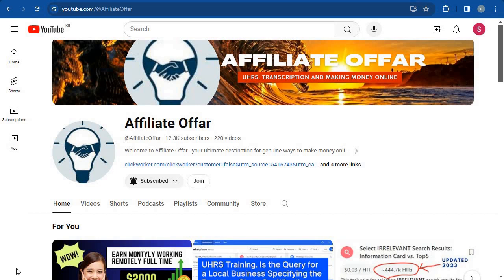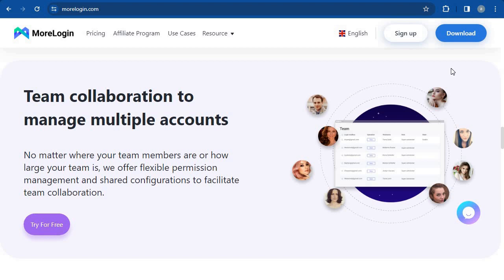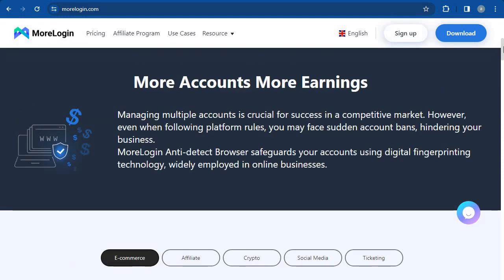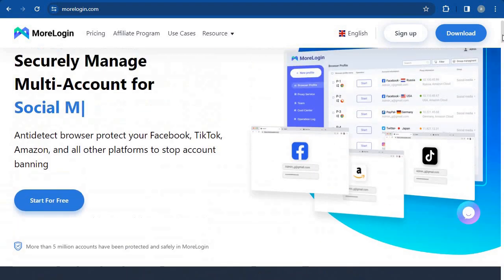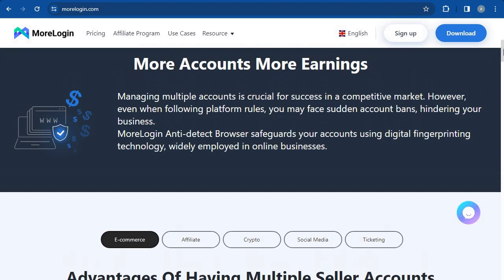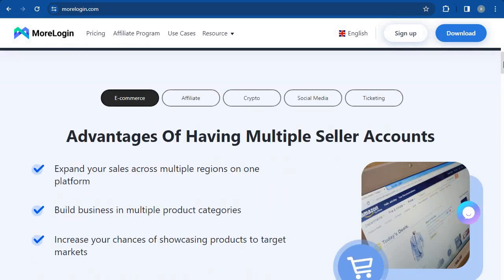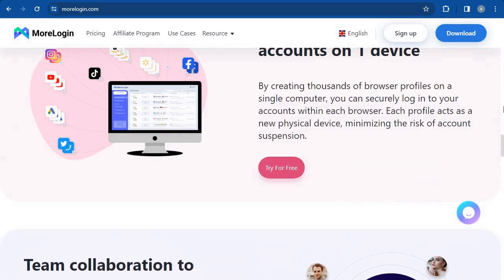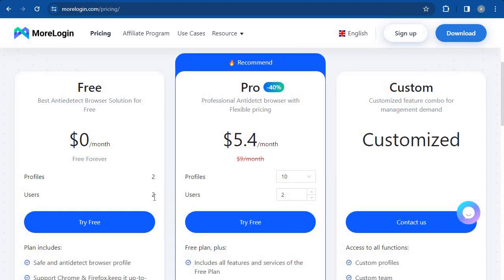How to CREATE / WORK ON MULTIPLE ACCOUNTS WITHOUT ACCOUNT BAN/ SUSPENSION. Morelogin Review.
How to CREATE / WORK ON MULTIPLE ACCOUNTS WITHOUT ACCOUNT BAN/ SUSPENSION. Morelogin review.. Make money online

BEST VPN TO USE for Freelancing